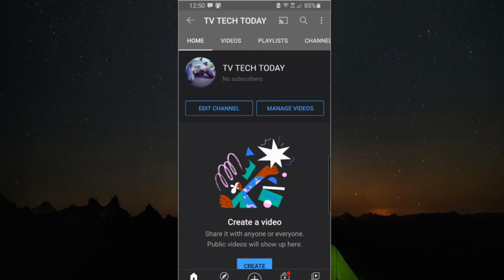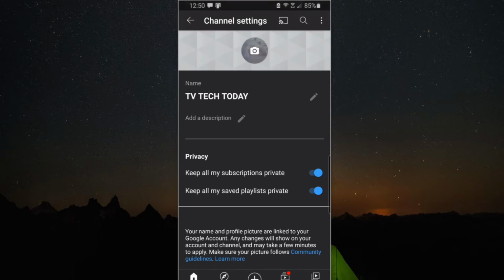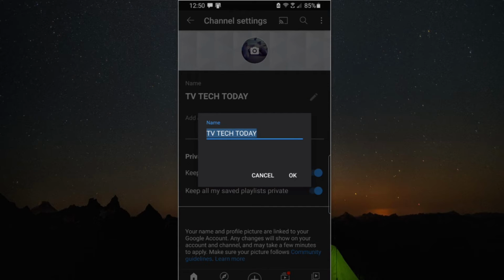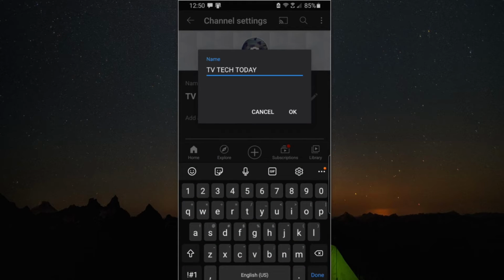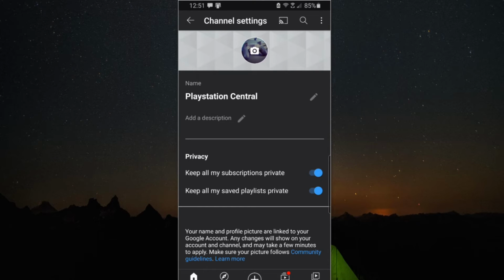How Change Your Youtube Channel Name on PHONE using Android or Iphone (Fast Tutorial)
Do you want to know how to Change your Youtube Channel Name on Android or Iphone? This is very easy to do, go to the youtube application on your device, then sign in. Go to the profile picture, then select your channel. Now go to edit channel. Under here you can change your profile picture, change your channel name, banner art etc... Now when you change your name, make sure to not change it to often other wise you won't be able to change it again for awhile.